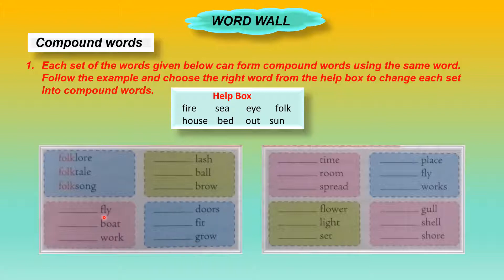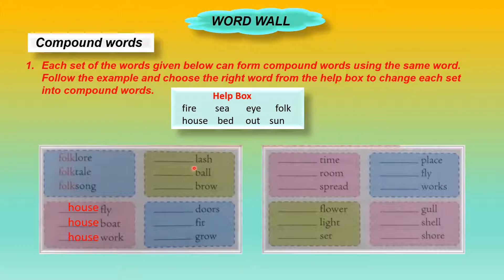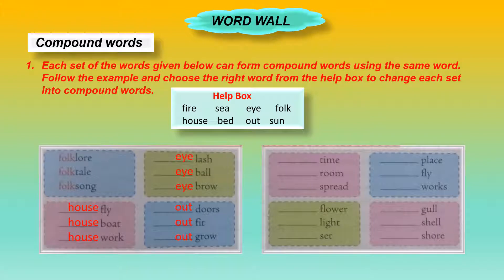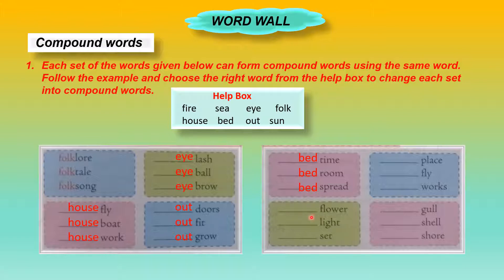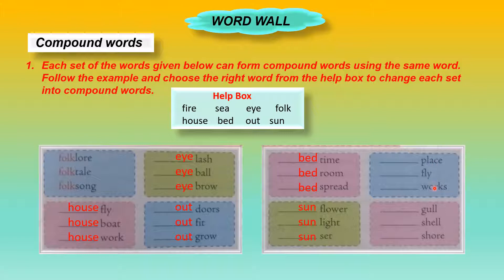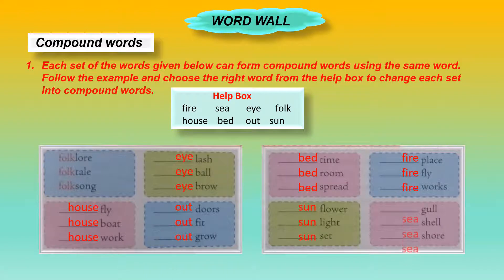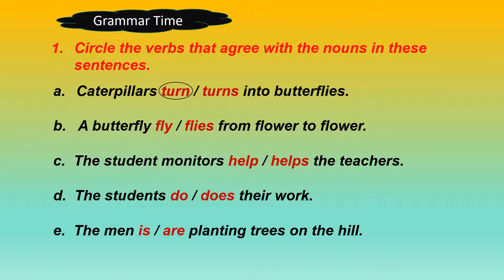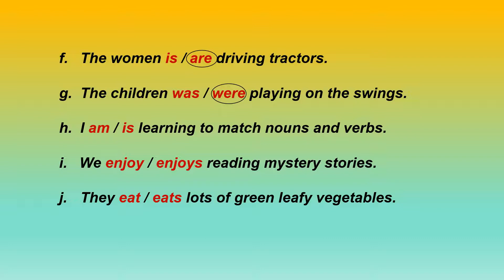Class 4, English 2, Chapter 5, In Conversation With J K Rowling, Part 4 by Anjana Jindal